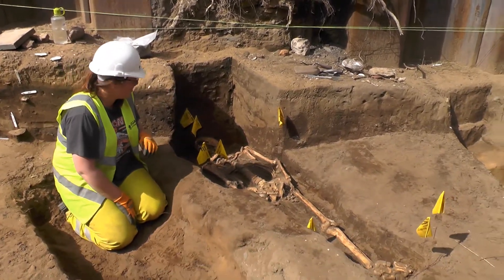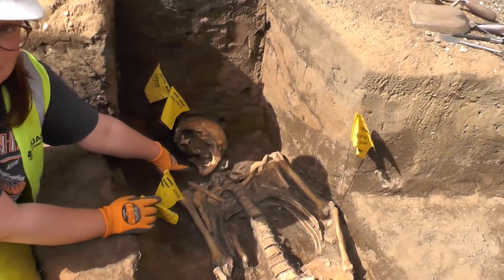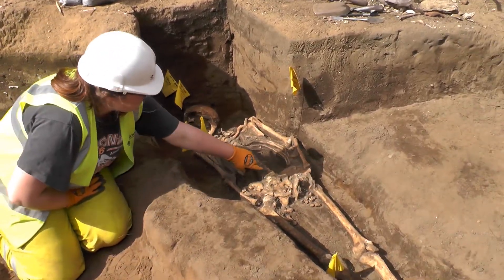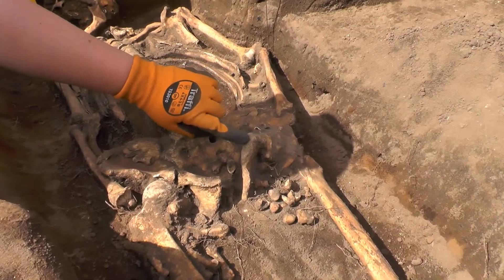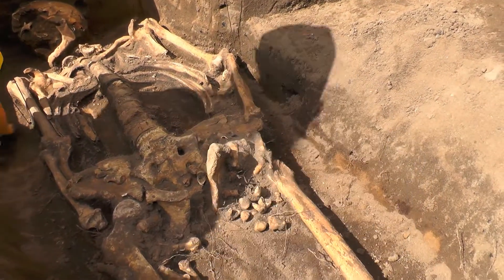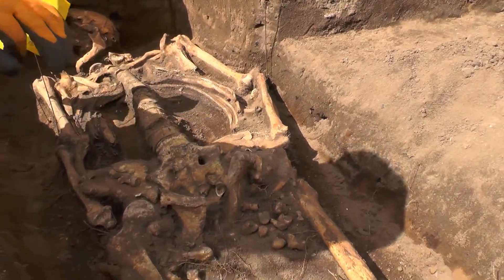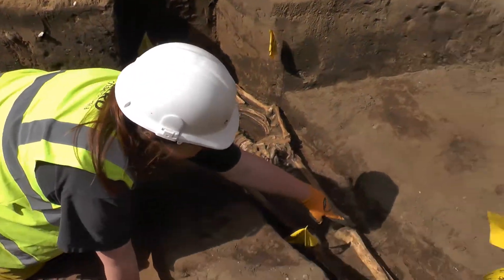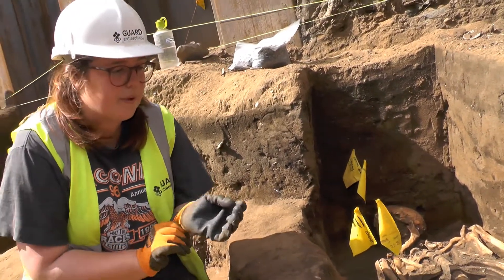Trams to Newhaven Archaeology Vlog #7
This week, Alan and one of our Osteoarchaeologist's, Amanda, take an in depth look at a male burial found here on Constitution Street. Amanda shows us how you can identify a burial from the bones.